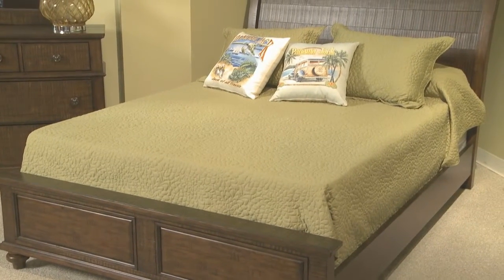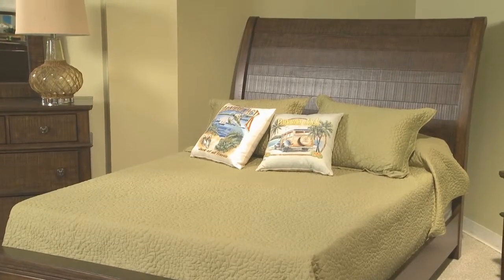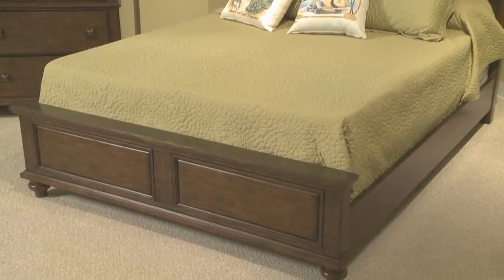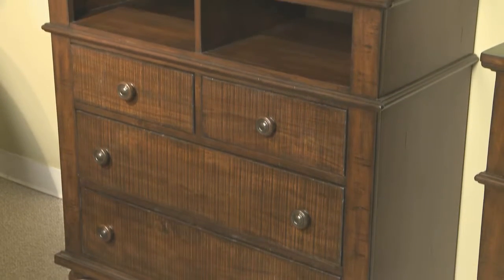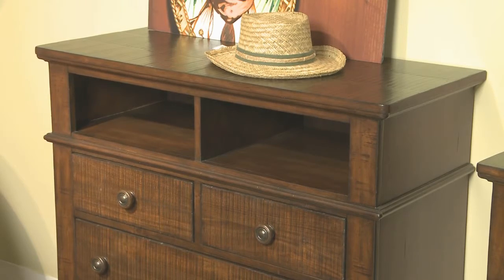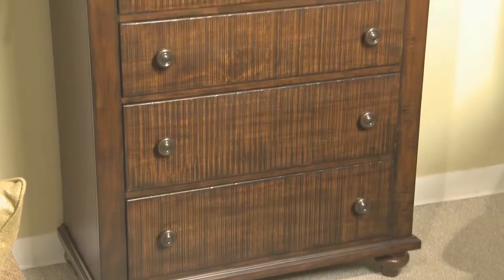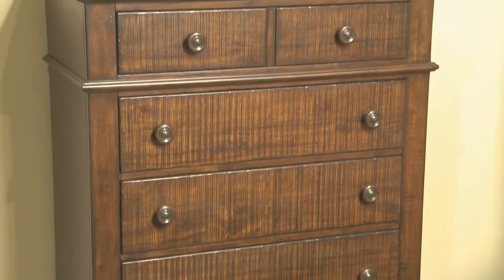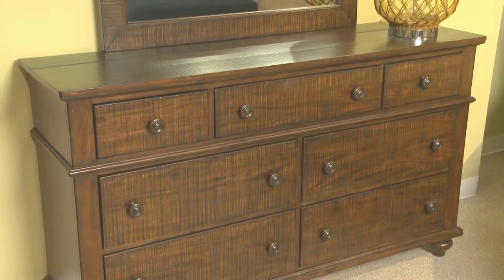Palmetto Home OTTER CREEK